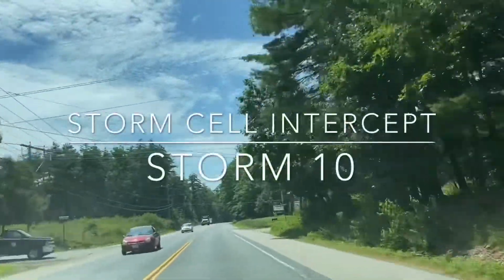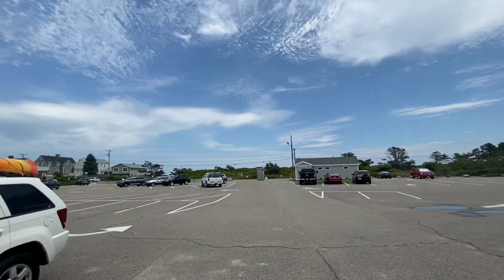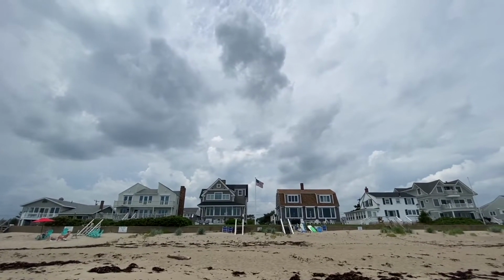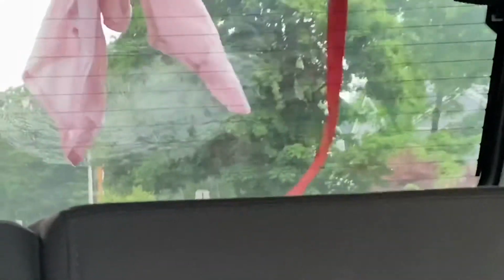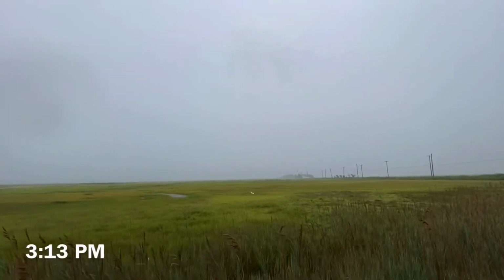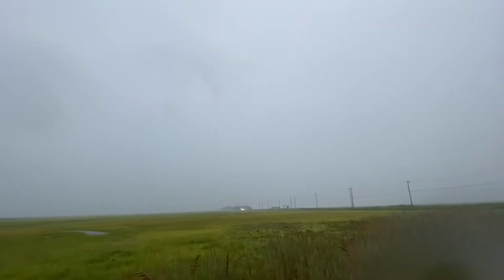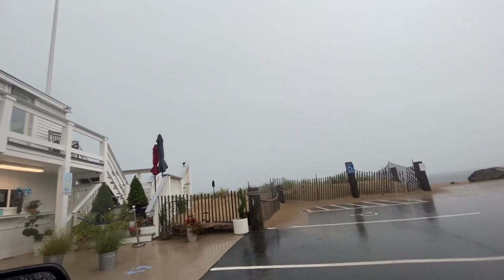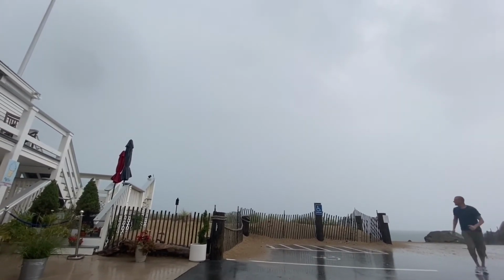TARRnado - Severe Warning Intercept - Newburyport, MA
JULY 23rd 2020 - Best chase of the year so far.